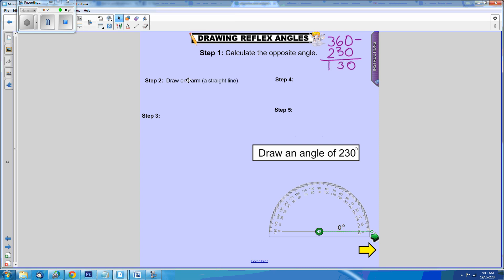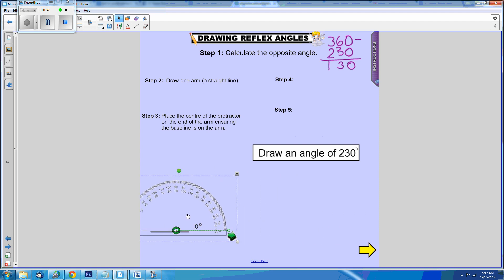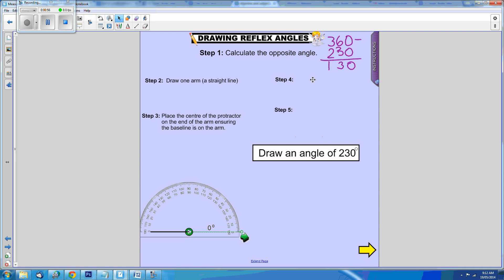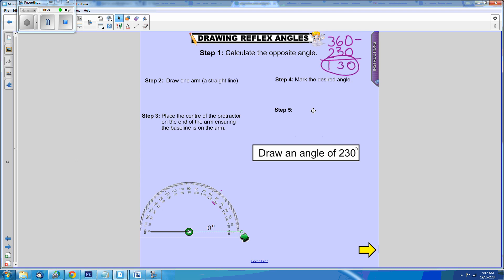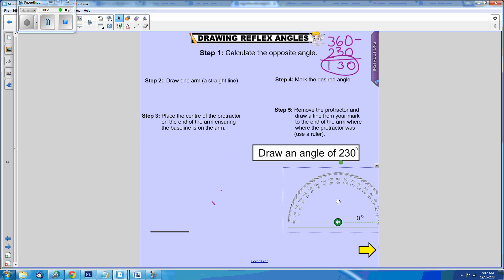Drawing Reflex Angles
A great demonstration of how to draw reflex angles using a protractor.